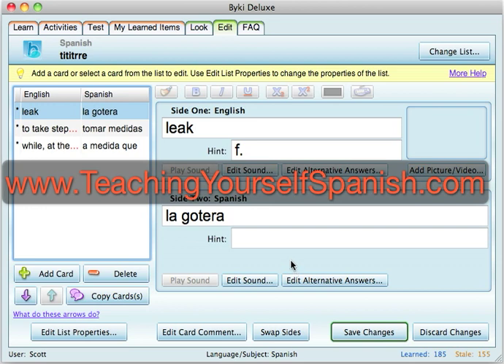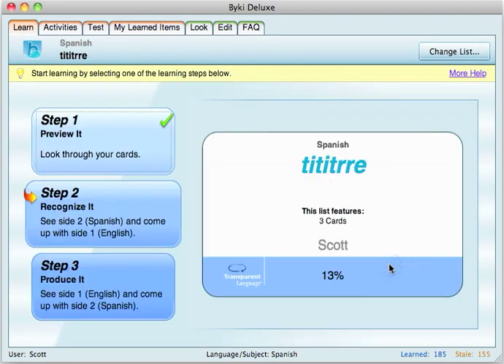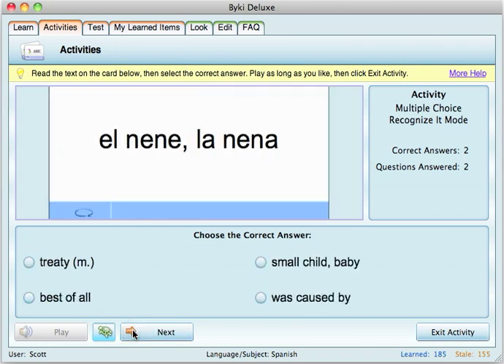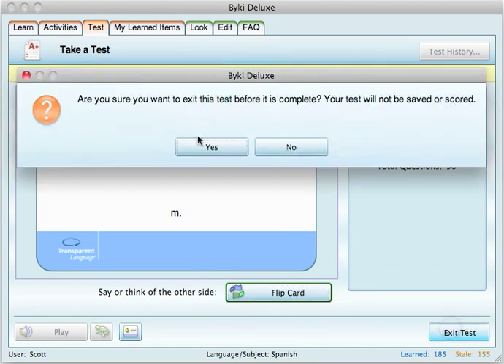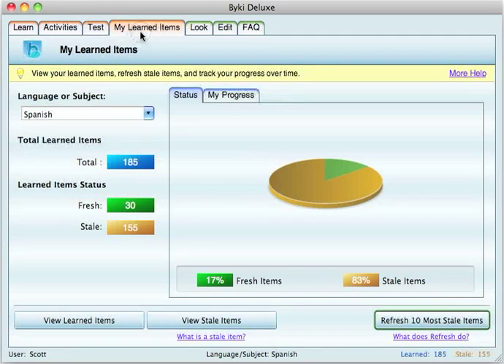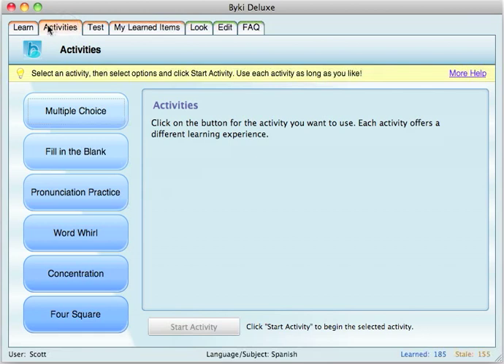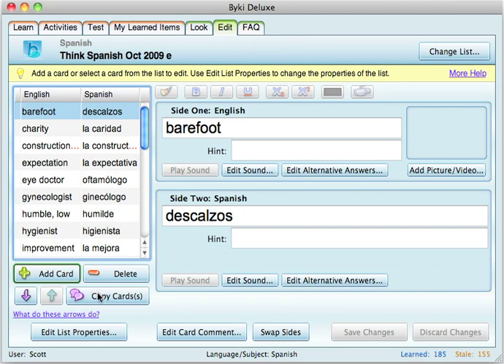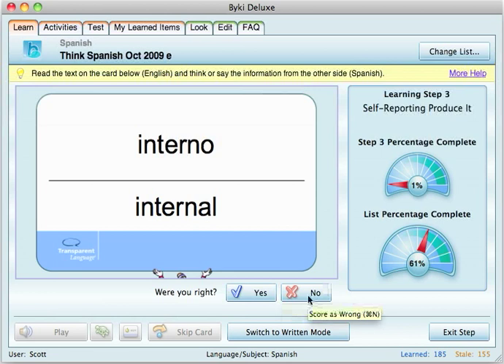Byki Tutorial Part 2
Part 2 of the Byki Deluxe Tutorial shows you some of the various features. Discount on Byki is available here: